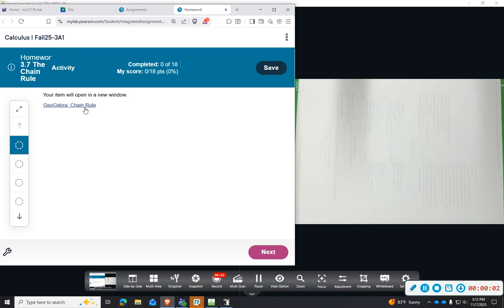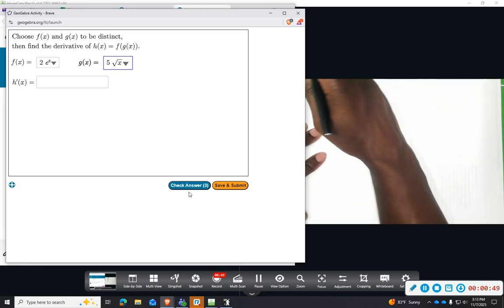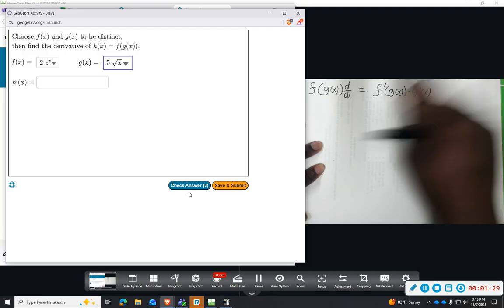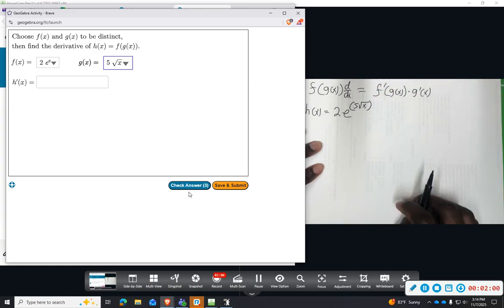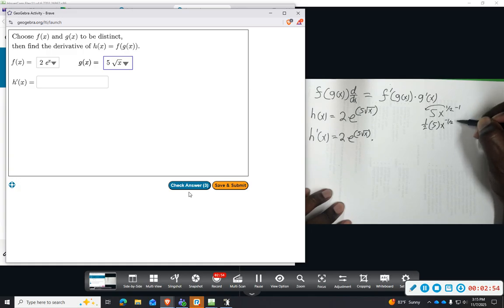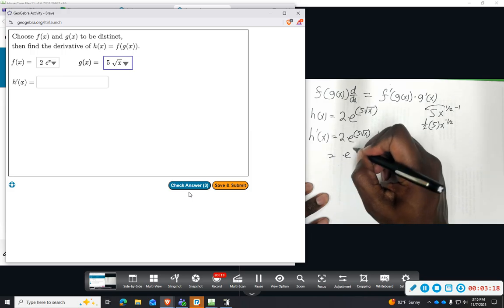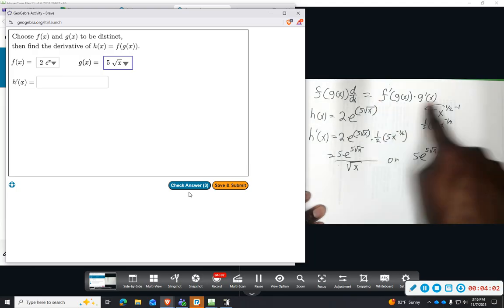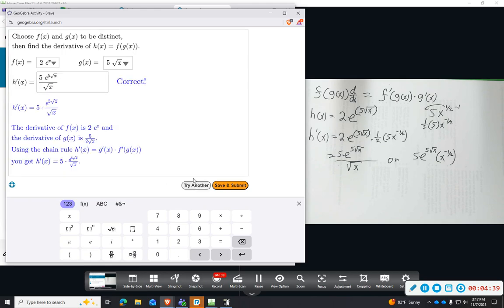LIT Cal 1 3 7 Chain Rule 1